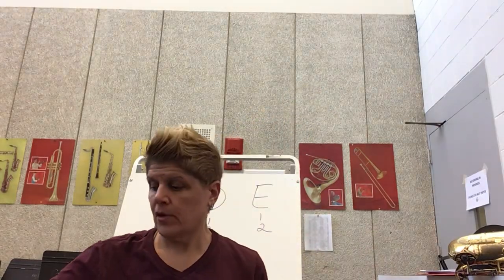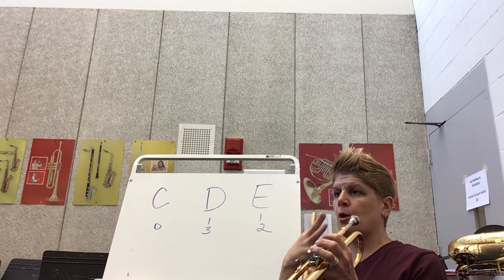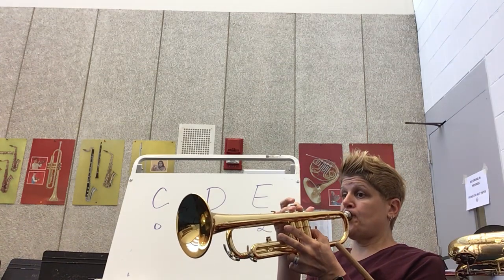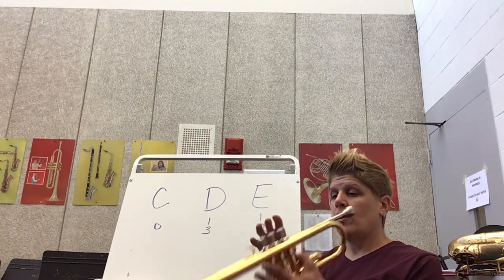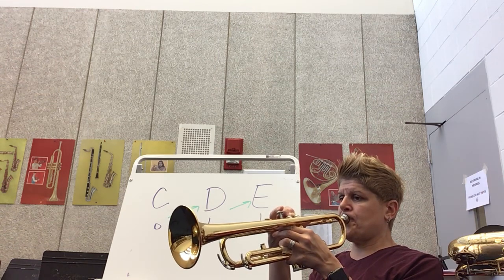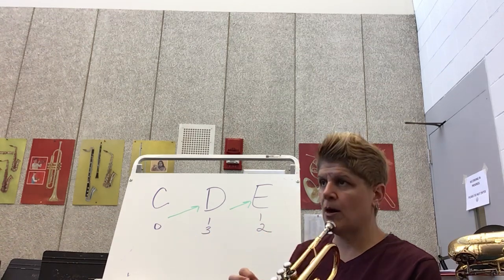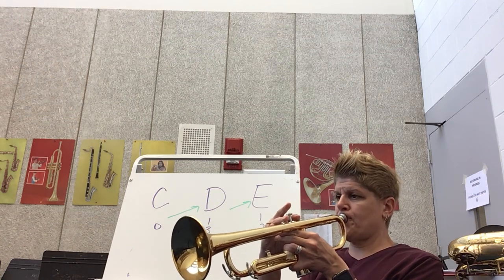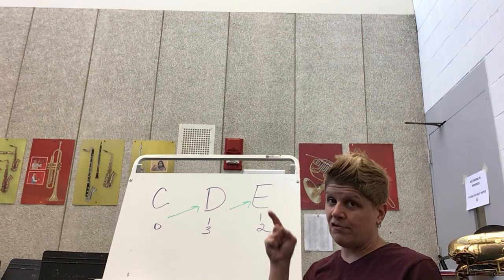Trumpet -Working on notes C,D and E